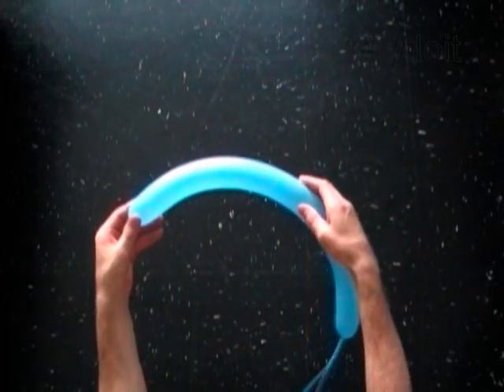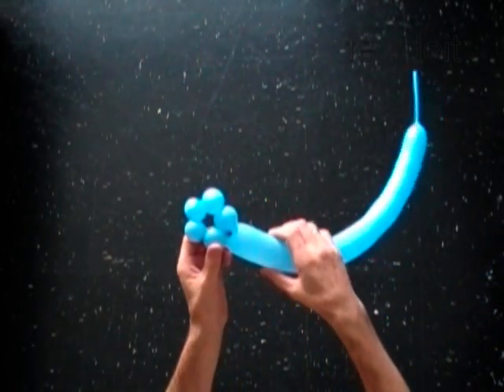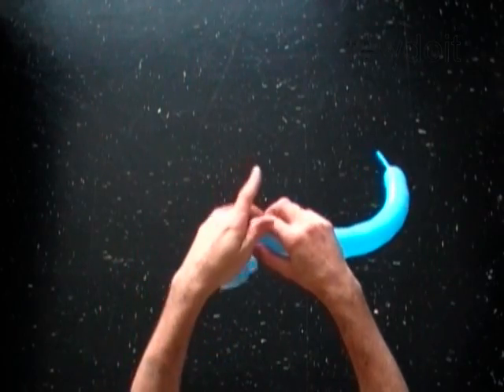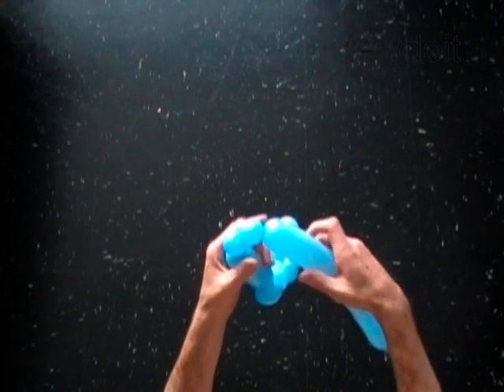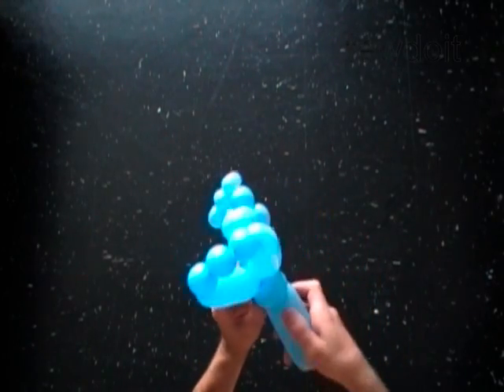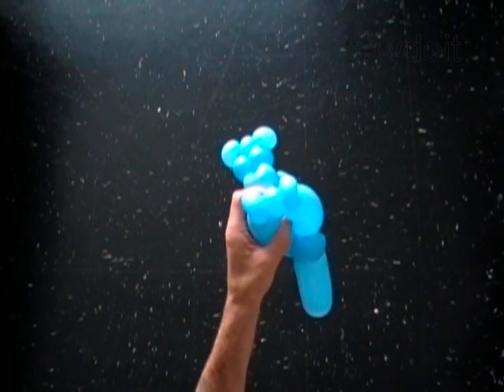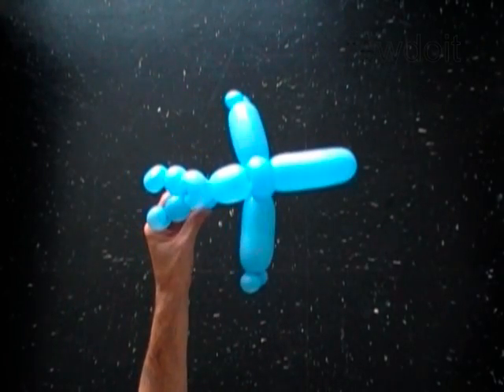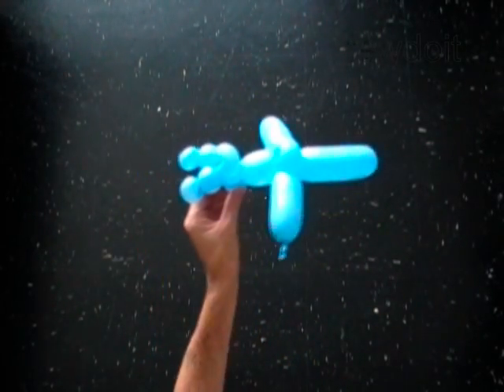Airplane One Balloon Sculpture Tutorial